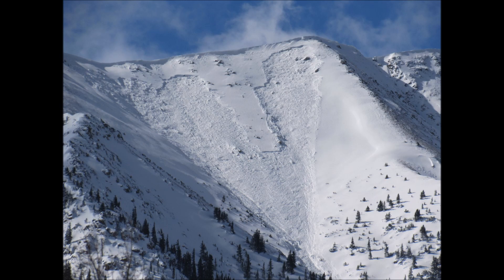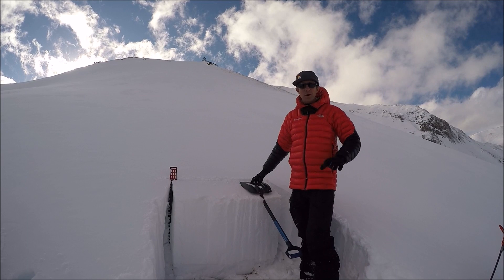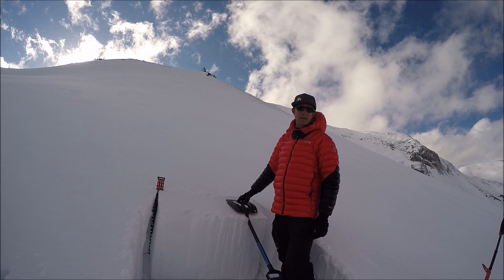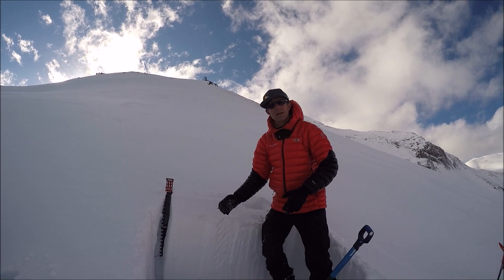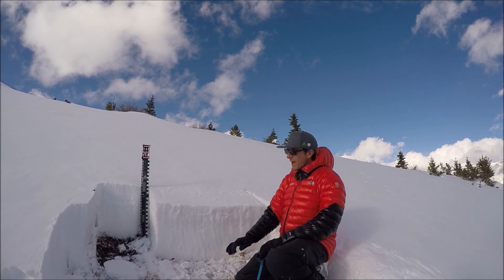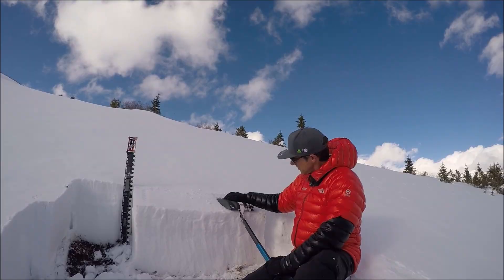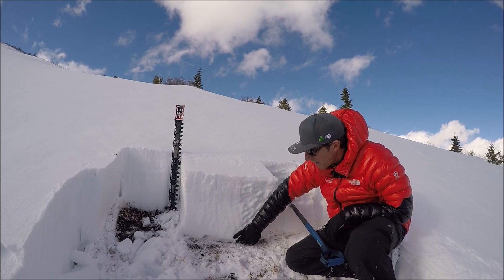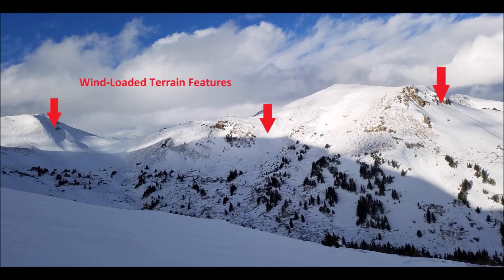Natural Avalanches, Dangerous Slopes but also Signs of Stable Snow on Sunny Slopes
This video is from fieldwork on 11/6/18 in the Sawatch zone near Independence Pass.  The avalanche conditions talked about in this video are for the Northern and Central Mountains of Colorado. Conditions in the Southern Mountains are generally safer as the bulk of Southern Mountains snow came a few weeks ago and not with this last storm.